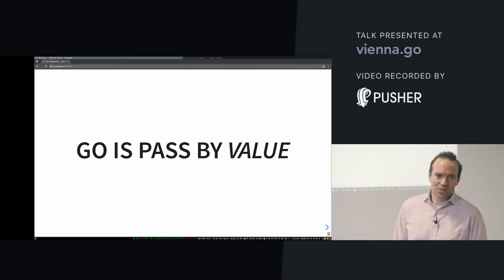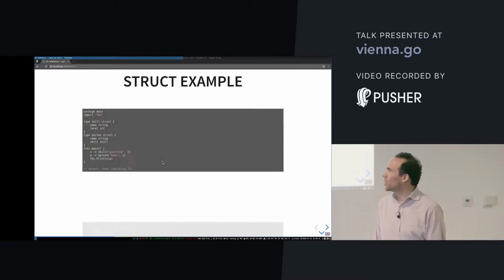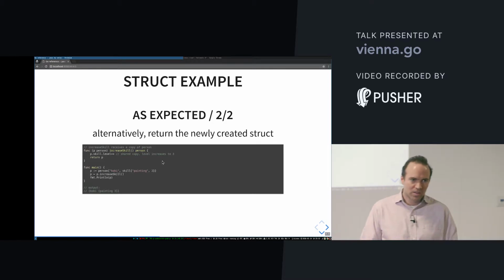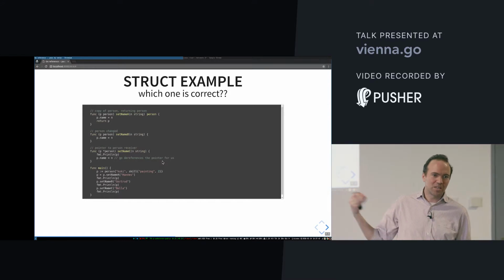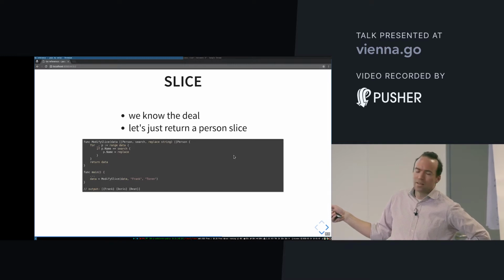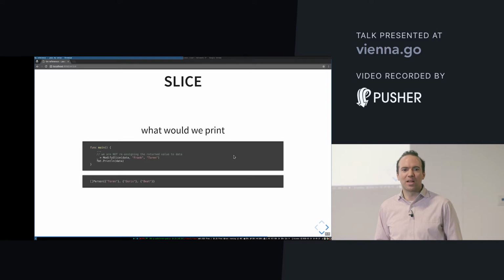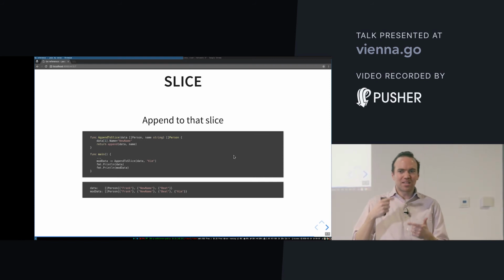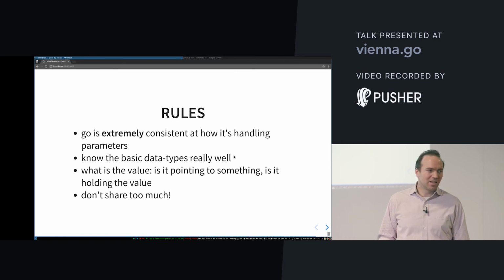Vienna Go, Reference in Golang, March 2018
Klaus Ita gives a beginner friendly talk on references in Go, passing by reference, and more.